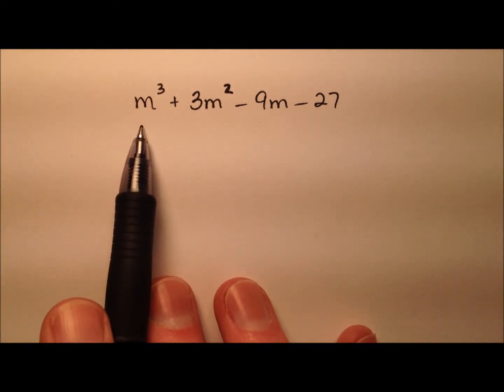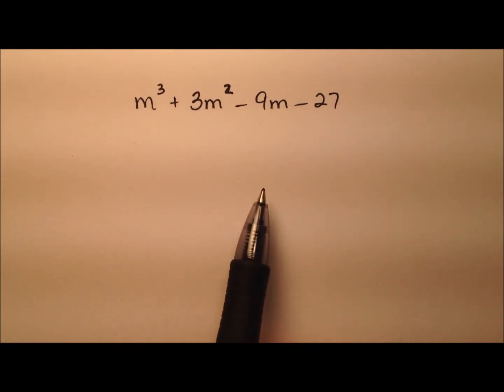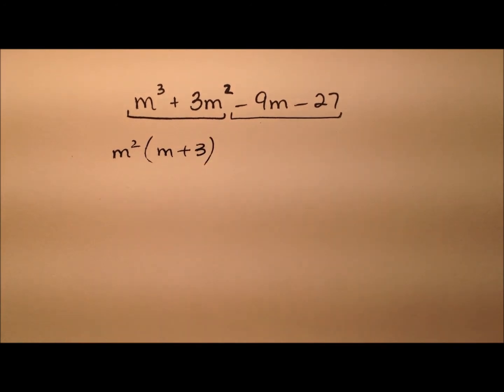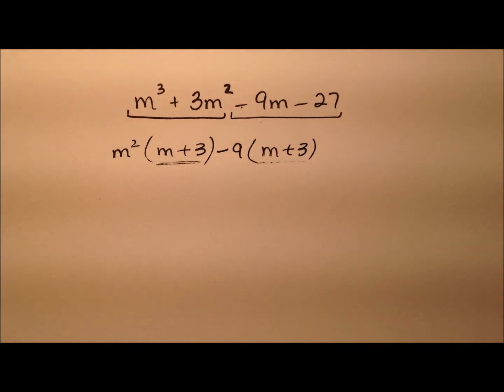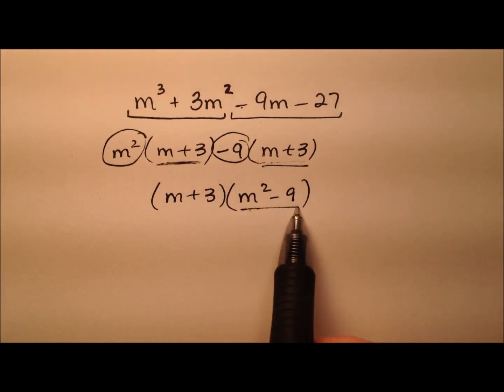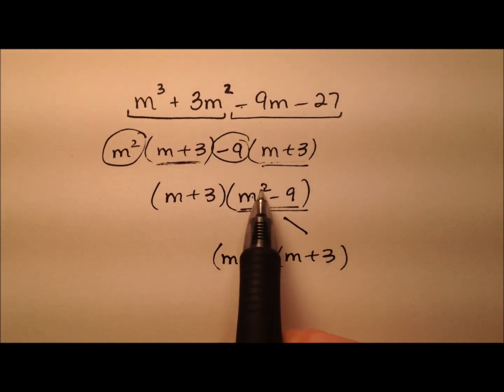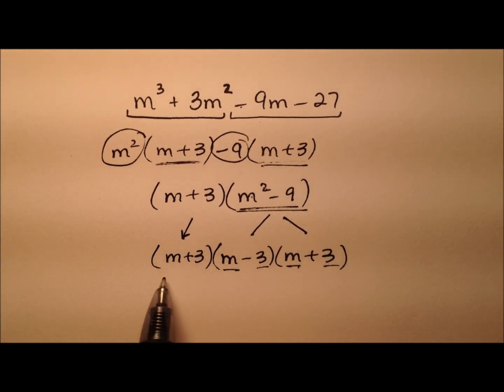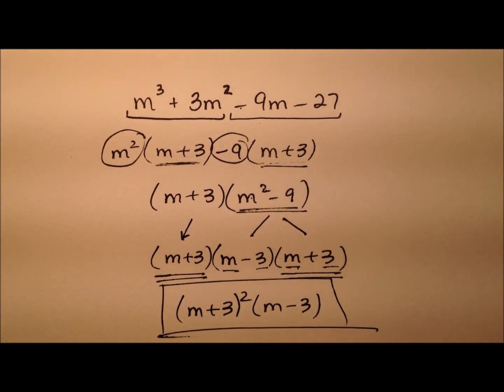Factoring by Grouping and Difference of Squares (Example)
This video works through an example of factoring an algebraic expression. It uses factoring by grouping first, then factoring a difference of squares.